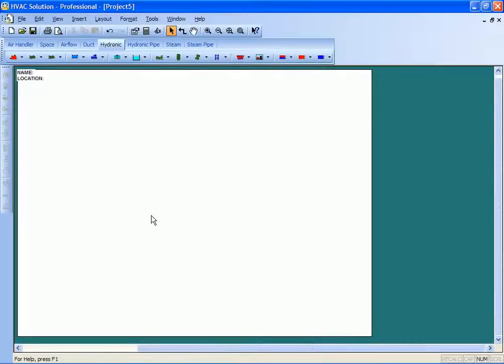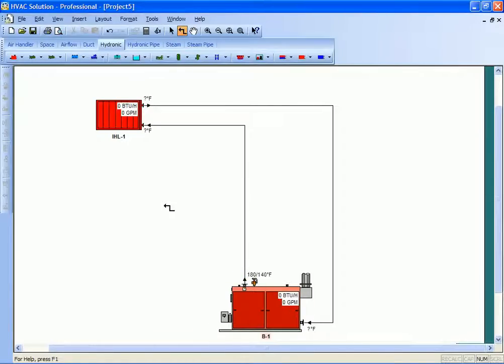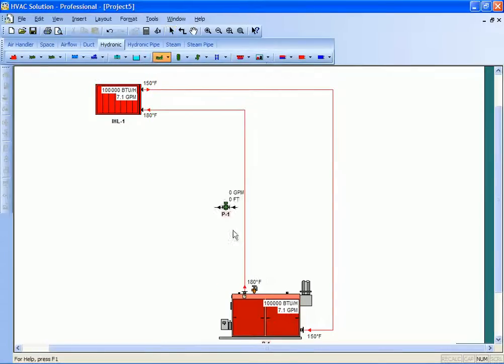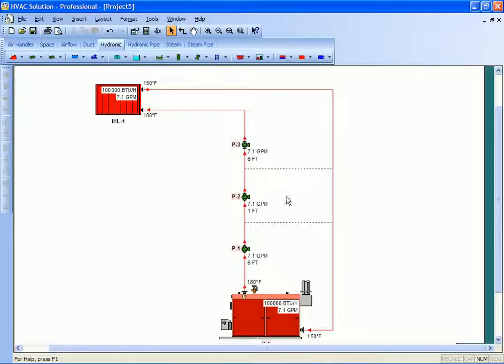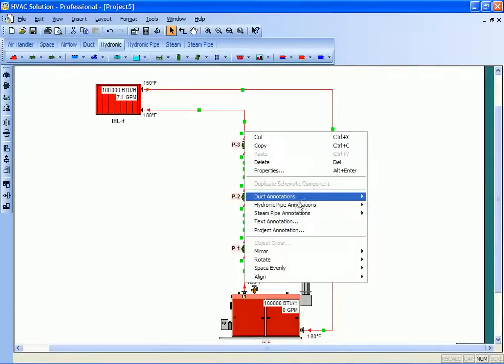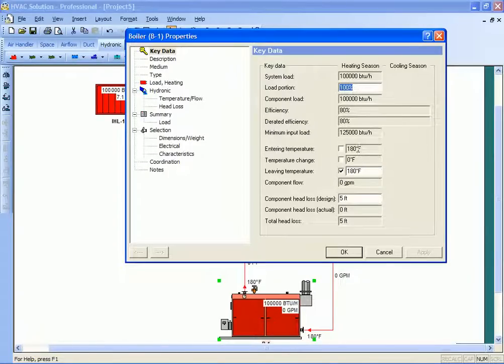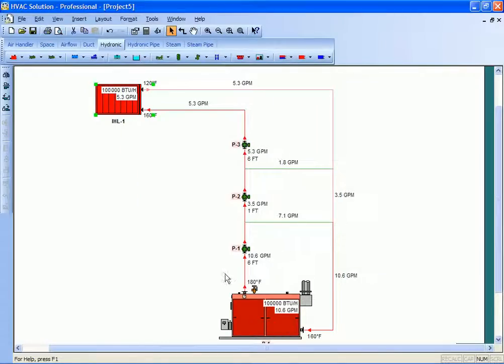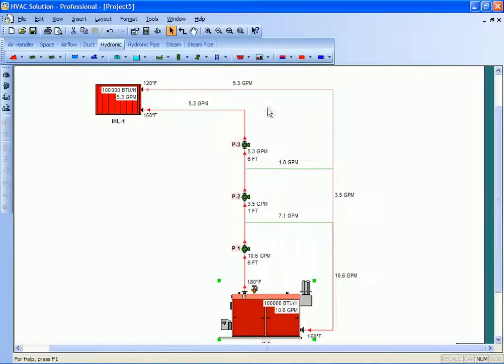Boiler Injection System